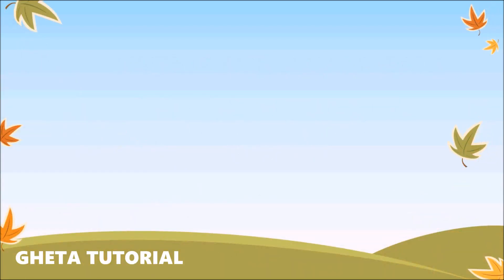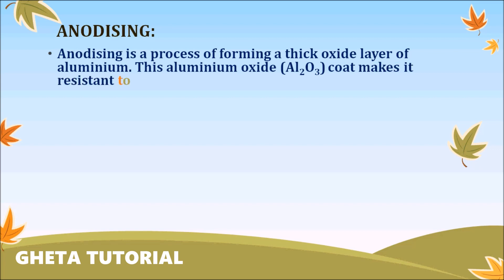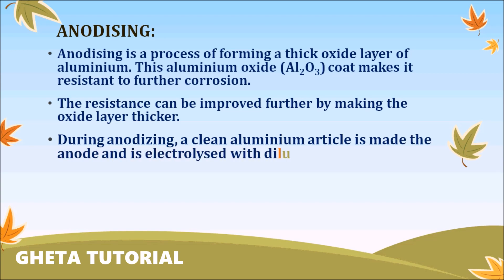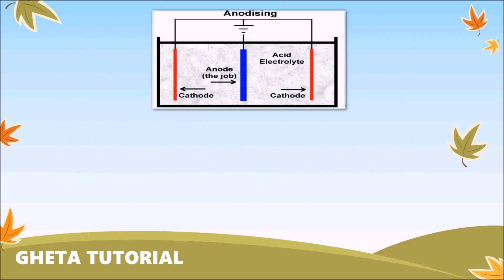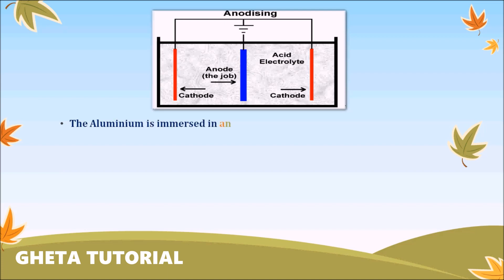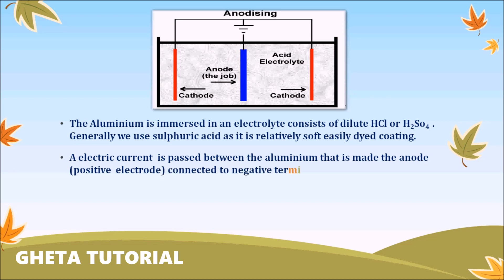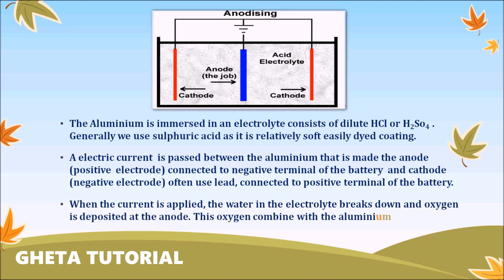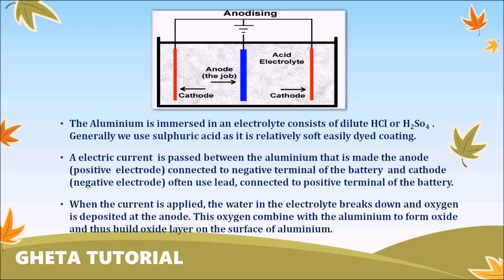Metals and non metals, Anodising of aluminum, cbse class X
In this video u will learn about Anodising of aluminum. It is not only forming thick layers of aluminum oxide on aluminum article, it is also used to make aluminum more attractive and colorful.